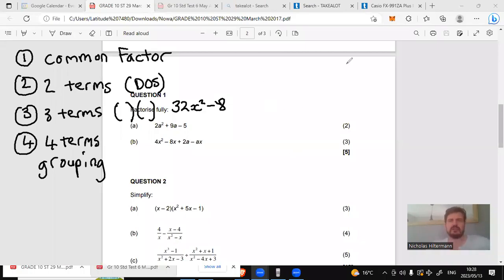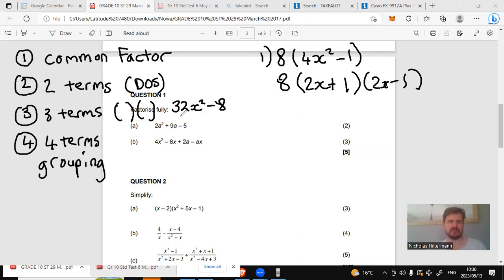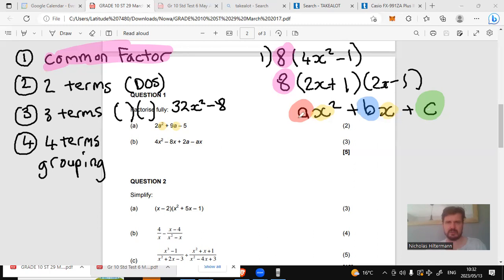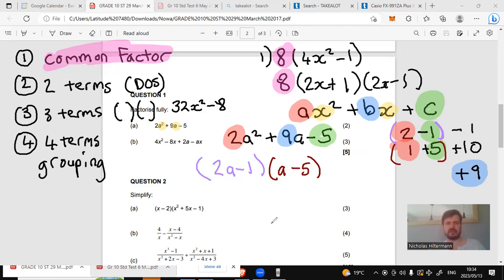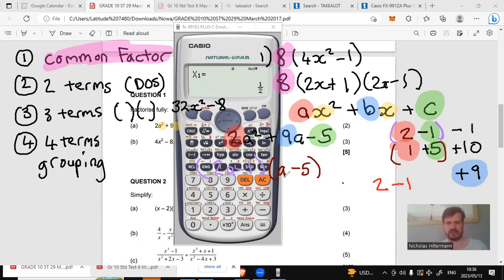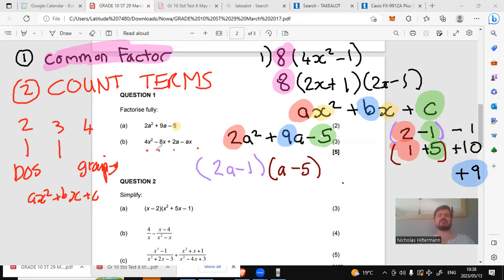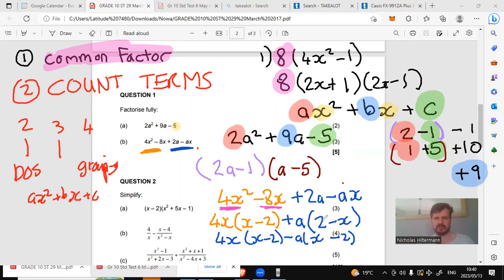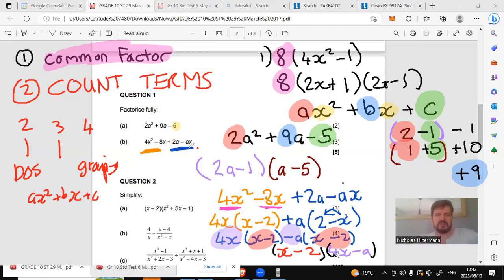🔥 Grade 10 Maths | How to Approach Factorisation Questions Every Time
Struggling to know which factorisation method to use? 🤔

In this lesson, you'll learn a simple step-by-step approach to tackling any Grade 10 Factorisation question. Instead of memorising random rules, you'll learn how to identify patterns and choose the correct method every time.

📚 In this video:

✅ How to recognise common factors
✅ When to use difference of two squares
✅ How to identify trinomials
✅ Recognising perfect square trinomials
✅ A simple factorisation checklist
✅ Common mistakes learners make
✅ Exam-style examples and worked solutions

By the end of this lesson, you'll have a clear strategy for approaching factorisation questions in tests and exams.

🎯 Perfect for:

✔ CAPS exam preparation
✔ Test revision
✔ Learners struggling with Algebra
✔ Students aiming for higher marks

💡 Factorisation is one of the most important Algebra skills in Grade 10 and is essential for solving equations, simplifying expressions and succeeding in higher-level Mathematics.

🏷️ Keywords/Tags